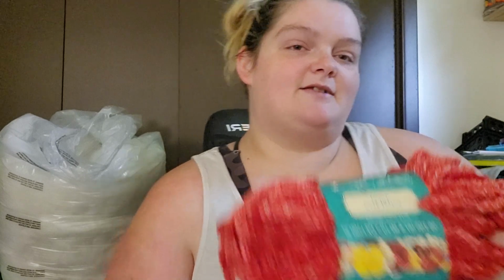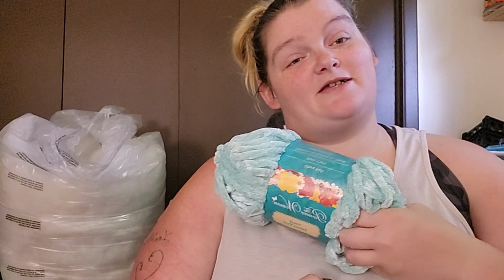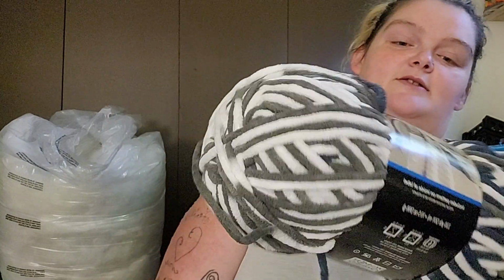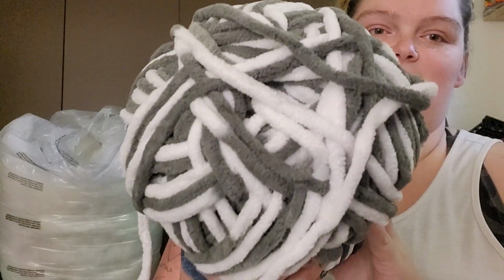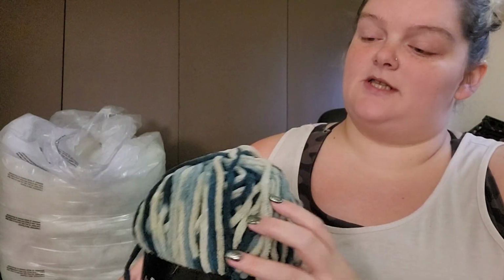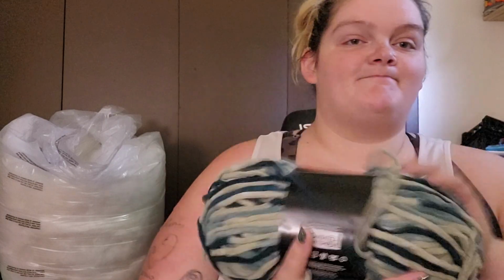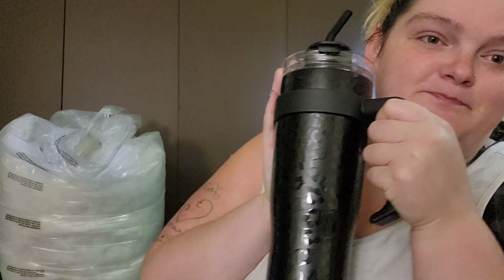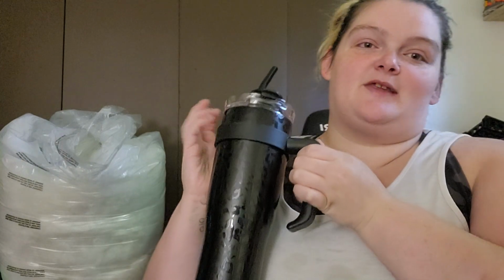What did I buy Wednesday's Walmart order 💖💚😍